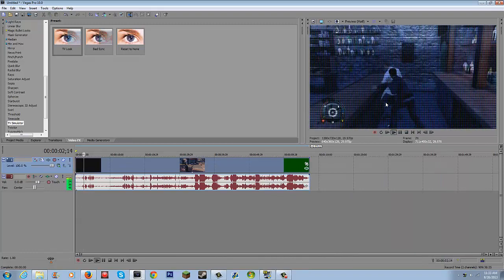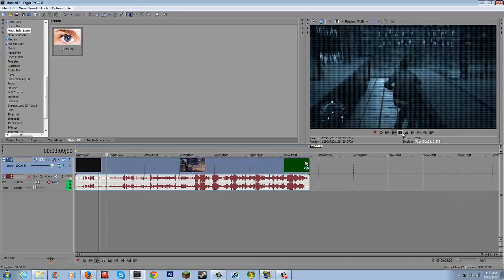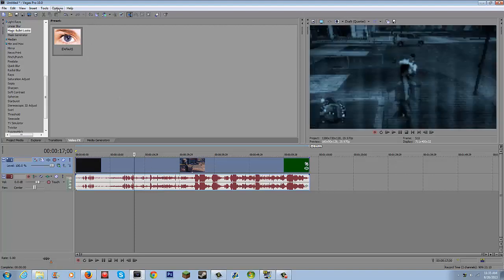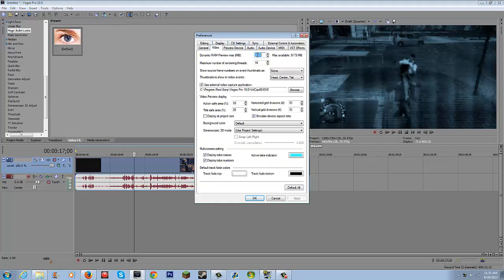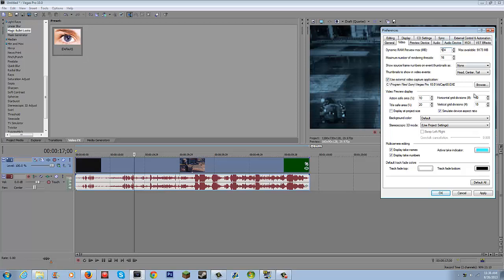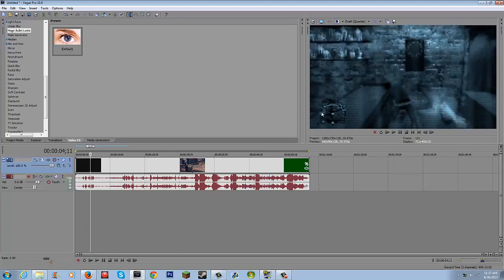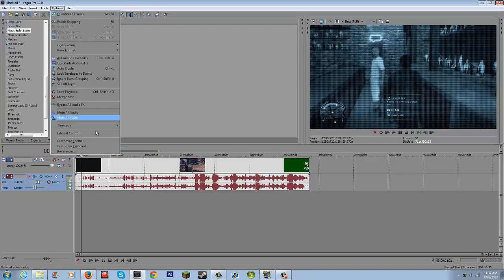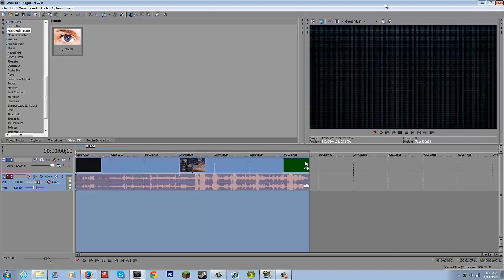How To Pre-Render A Laggy Video In Sony Vegas! (FULL TUTORIAL)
In This Tutorial , I Will Show You All The Steps That You Can Do To Prevent Lag On Video Playback & Tips & Tricks! :)